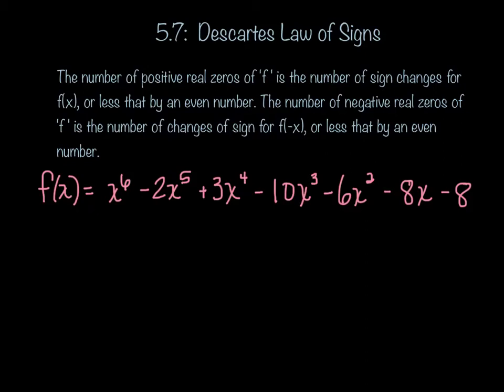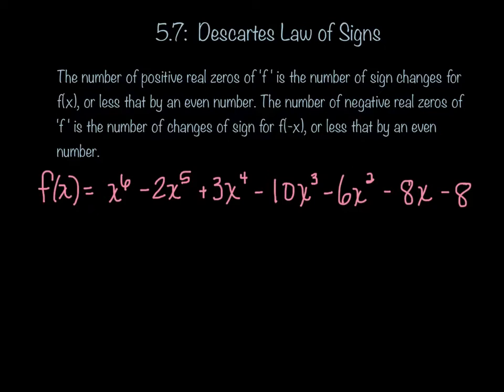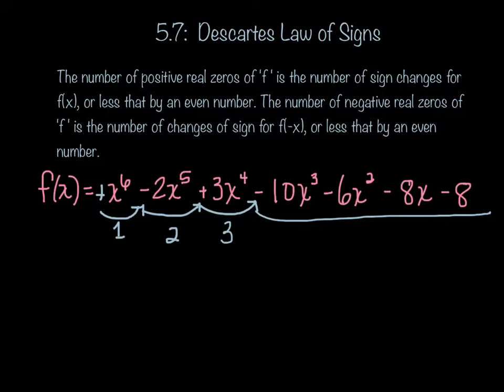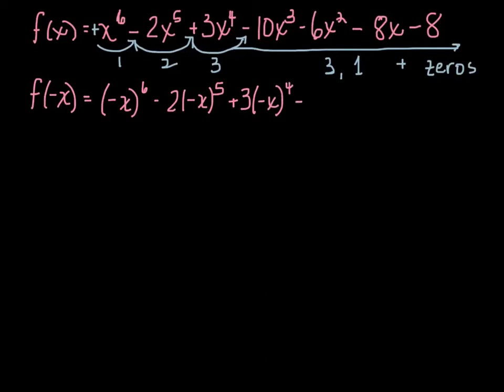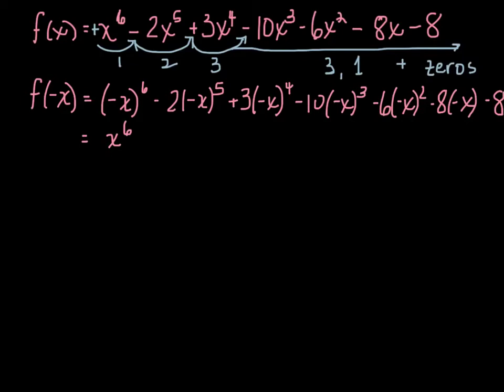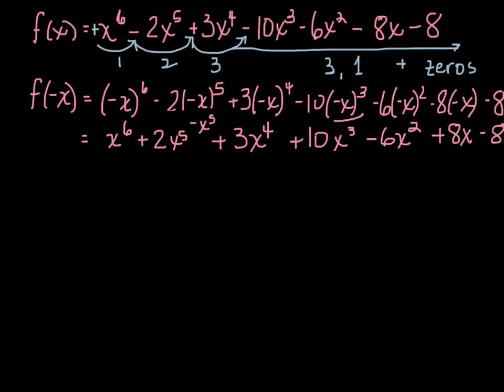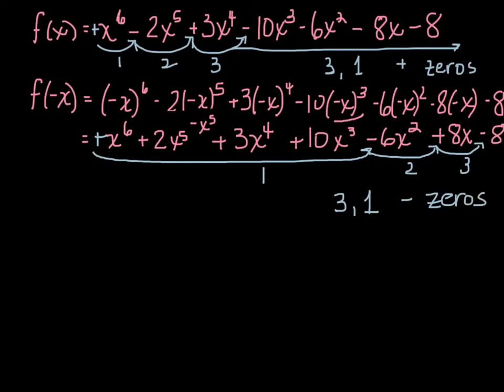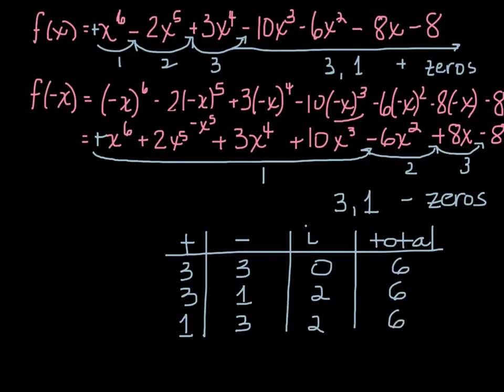5.7 con't Descartes Law of Signs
5.7 con't Descartes Law of Signs